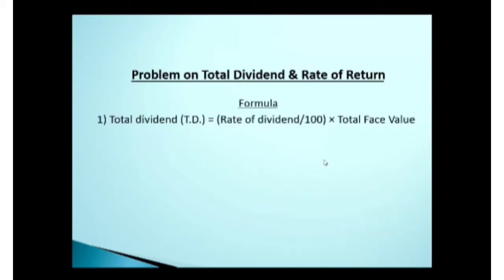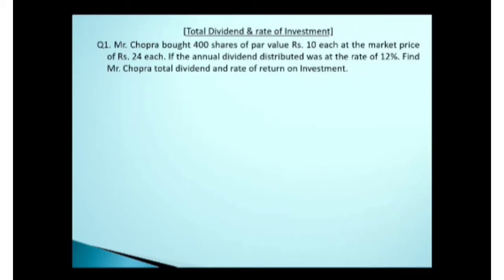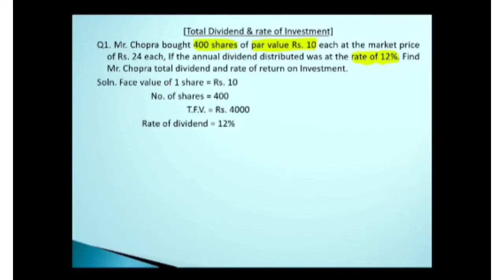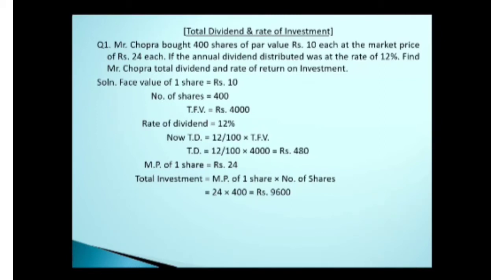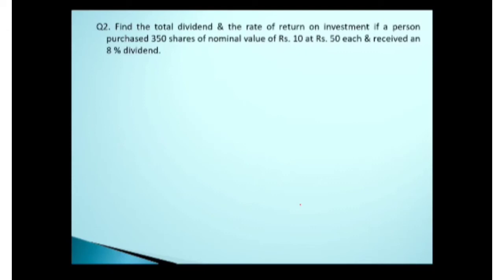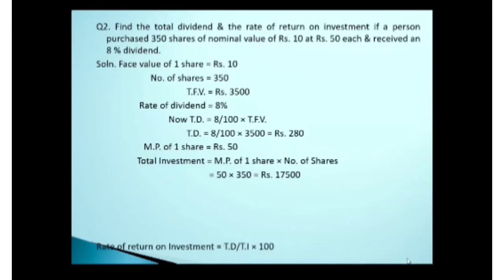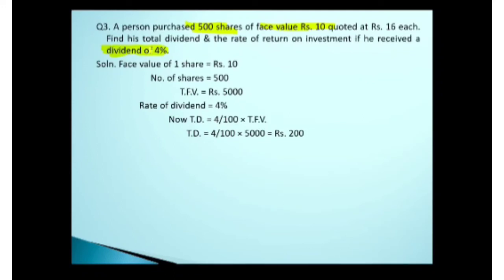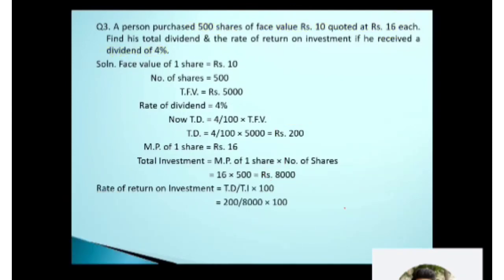LECTURE 4// MATHS // TOPIC- TOTAL DIVIDEND AND RATE OF RETURN//